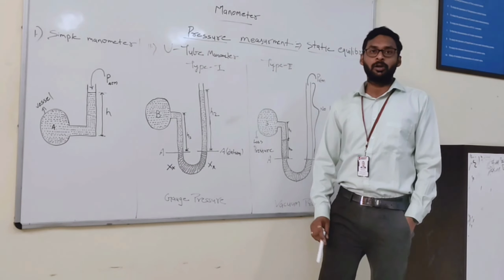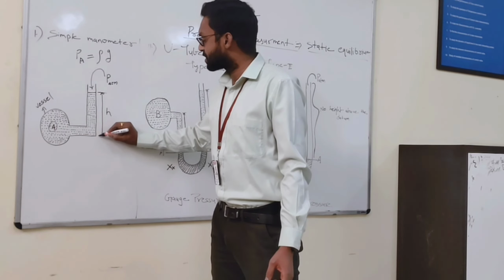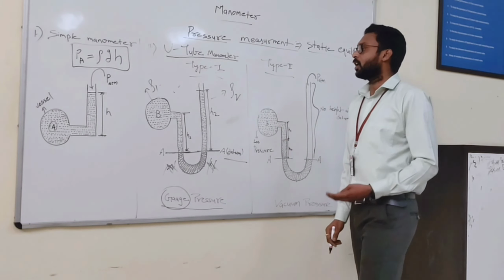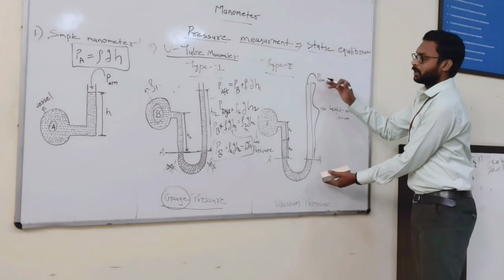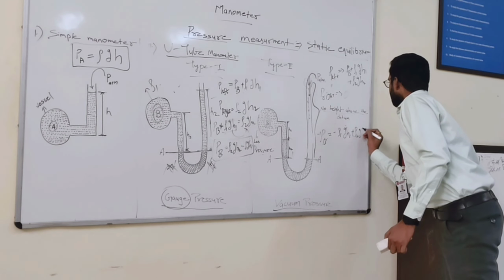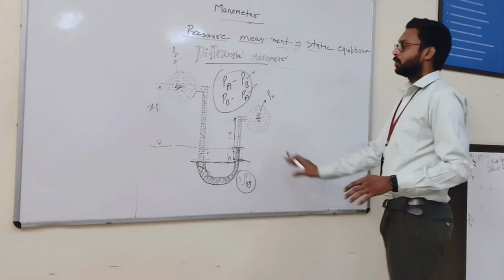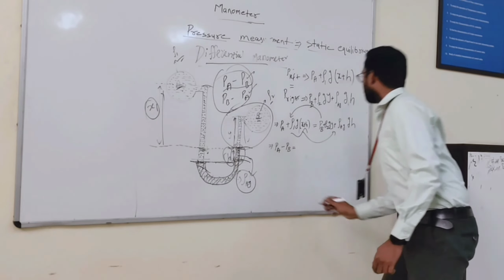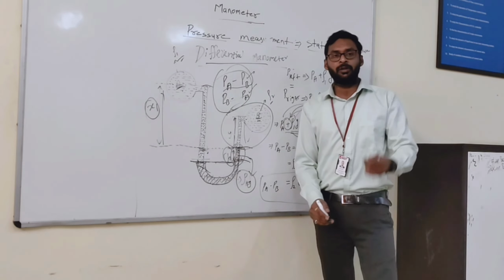PDC Lab: Time Constant of Manometer Experiment_Part 1 (Theory: Manometers)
A Manometer is a device to measure pressures. A common simple manometer consists of a U shaped tube of glass filled with some liquid. Typically the liquid is mercury because of its high density.